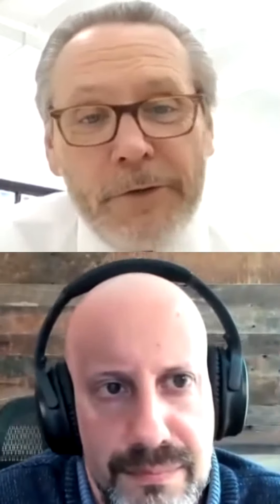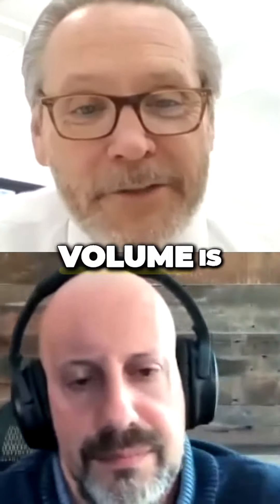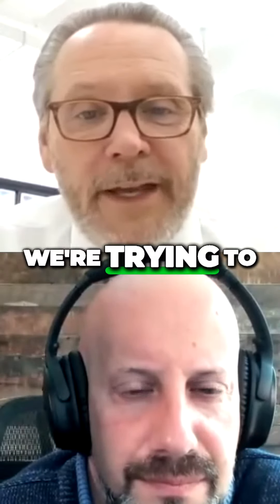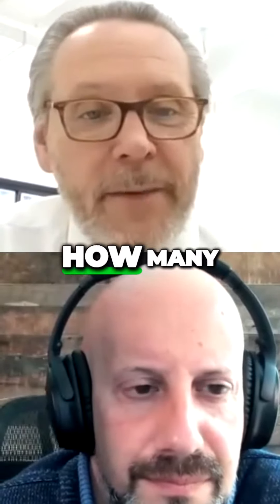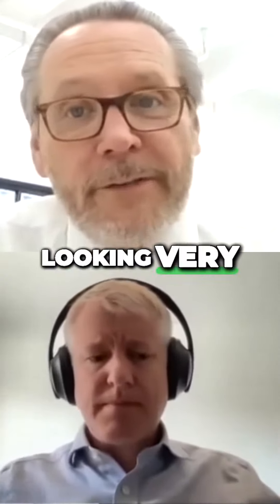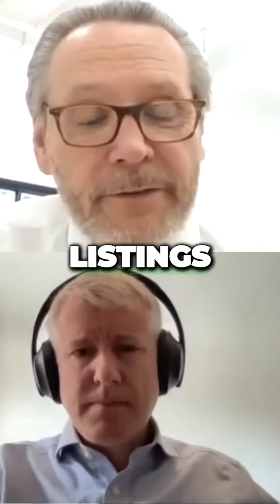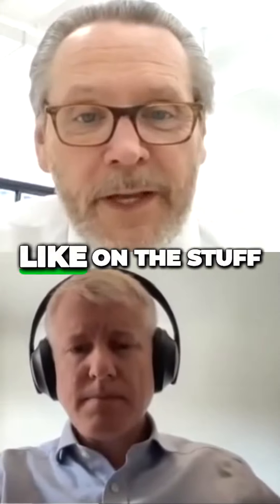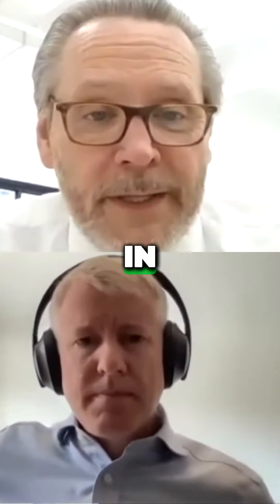The #1 Thing Bob Knakal Looks at to Track Current Market Conditions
In a recent conversation with Noah Rosenblatt and John Walkup from UrbanDigs, we discussed the essential metrics and strategies for navigating the NYC real estate landscape.

📈 Transaction Volume: A Primary Indicator - As a broker, I find the transaction volume to be a pivotal metric. It provides a clear view of the properties being sold and the overarching financial landscape.

💼 Understanding Listings Supply - Analyzing the supply of listings, observing the availability, and monitoring activity are fundamental steps in understanding the current market scenario.

🔍 Focus on Recent Contracts - The activities around recently signed and negotiated contracts offer timely insights into market conditions. If you want to know the market, find out what's happening in this area.

How do you keep track of current market conditions?